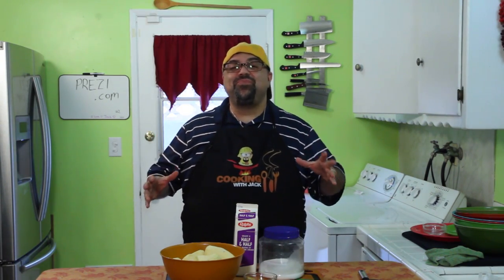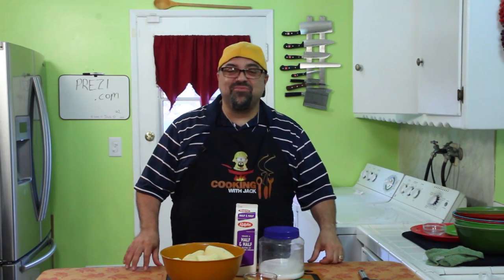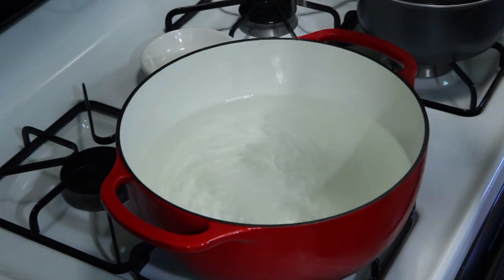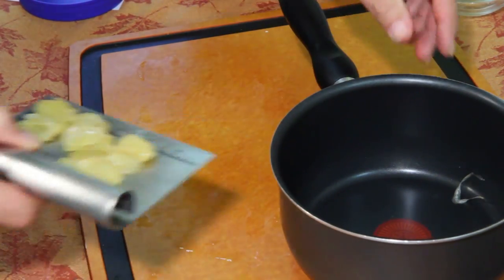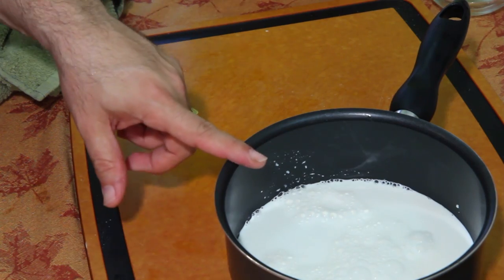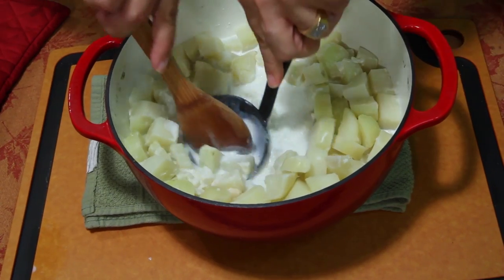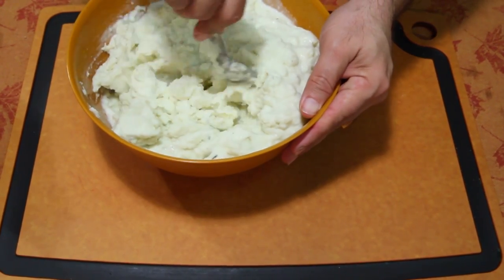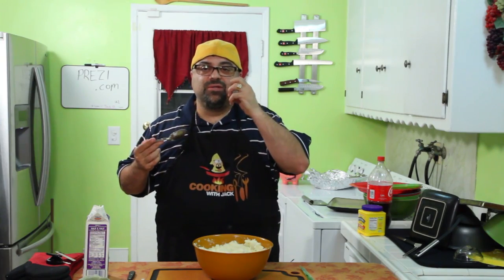Garlic Mashed Potatoes - Romantic Dinner #2 (part 1)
Here is the recipe:
Ingredients
3 1/2 pounds russet potatoes
2 tablespoons kosher salt
16 fluid ounces (2 cups) half-and-half
6 cloves garlic, crushed
6 ounces grated Parmesan
Directions
Peel and dice potatoes, making sure all are relatively the same size. Place in a large saucepan, add the salt, and cover with water. Bring to a boil over medium-high heat and then reduce heat to to a simmer. Cook until potatoes fall apart when grabbed by tongs.

Heat the half-and-half and the garlic in a medium saucepan over medium heat until simmering. Remove from heat and set aside.

Remove the potatoes from the heat and drain off the water. Mash and add the garlic-cream mixture and Parmesan; stir to combine. Let stand for 5 minutes so that mixture thickens and then serve.